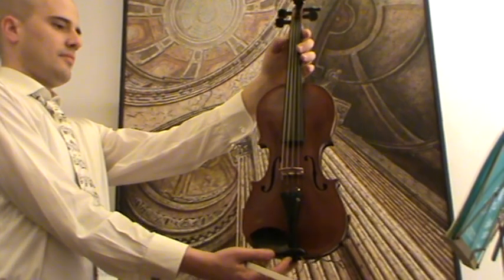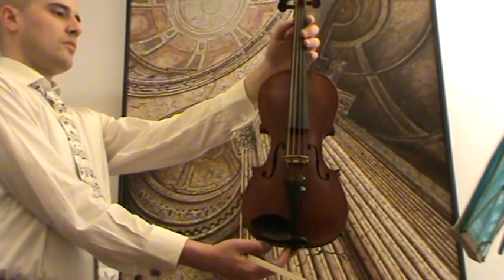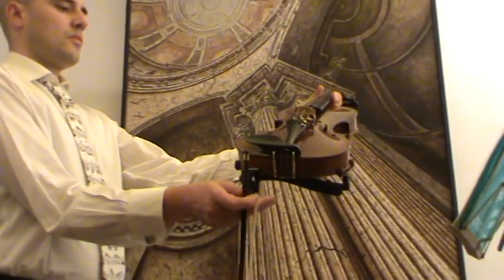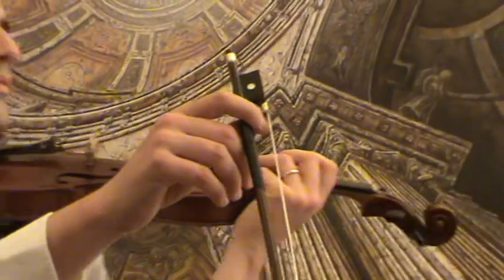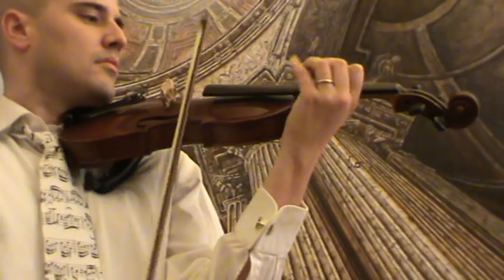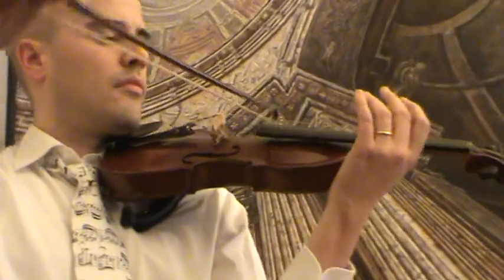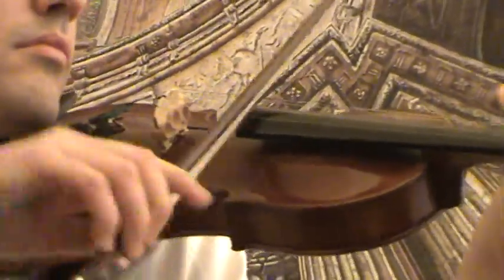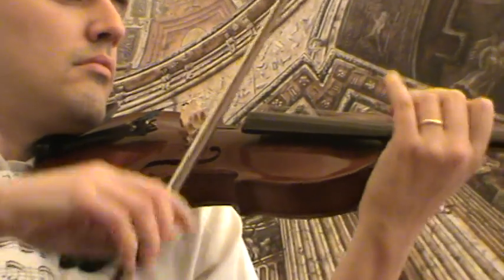Very old German violin # 610